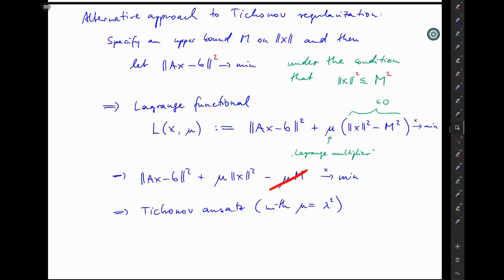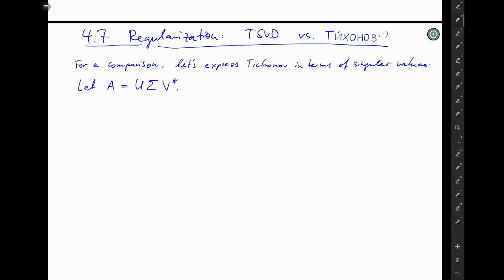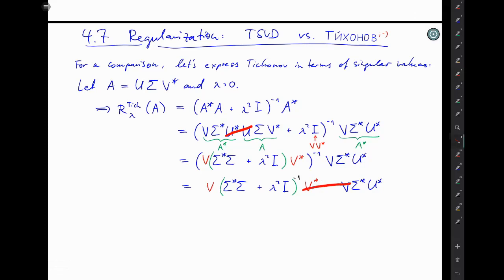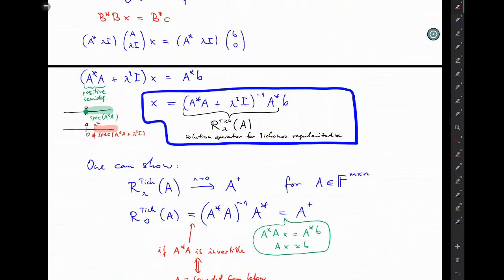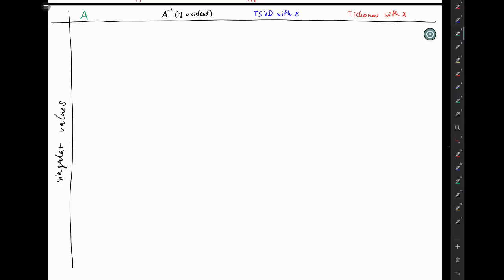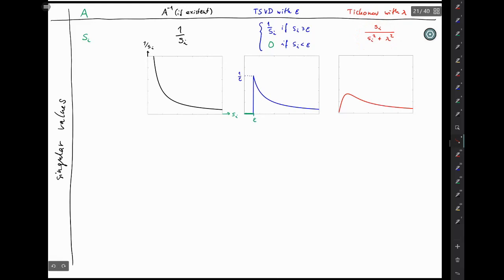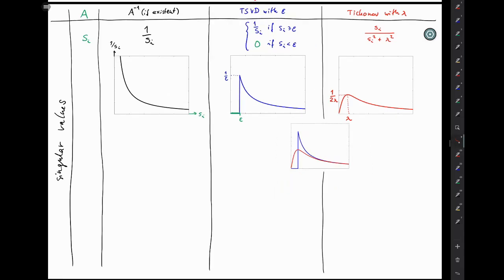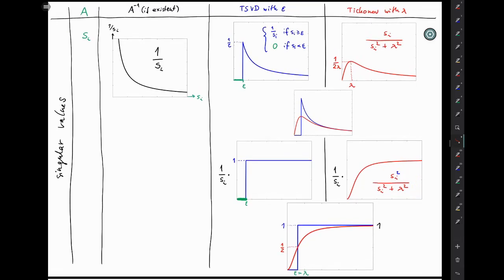Approx&Stab - 4. Approximation methods for Ax≈b (C4-09): regularization III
regularization:
TSVD vs. Tichonov